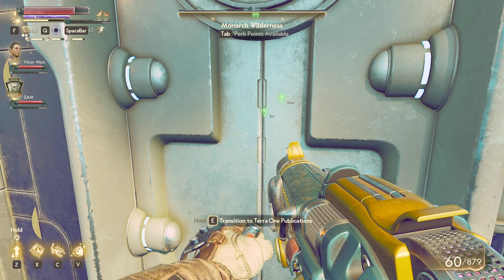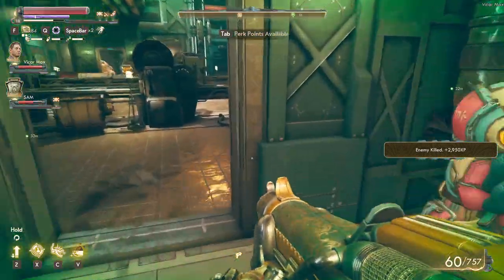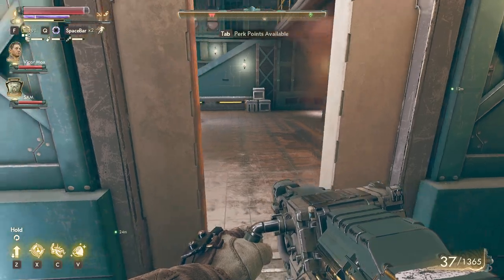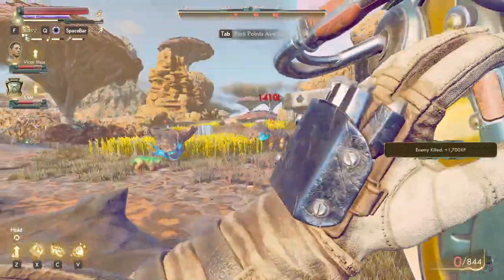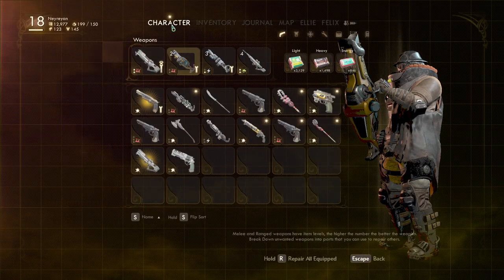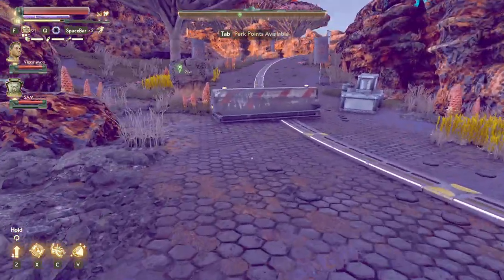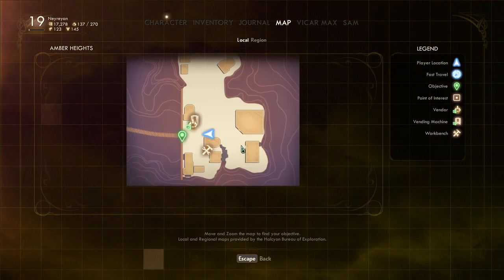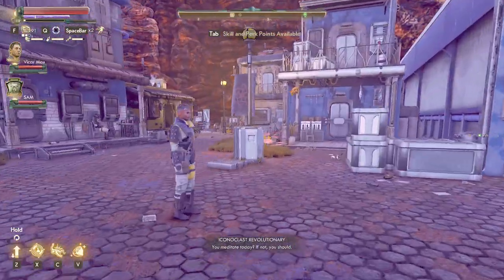The Outer Worlds - Pay for the Printer - Terra One Publications - Iconoclast Apostle Armor - Heavy